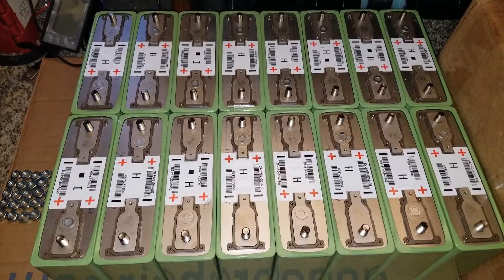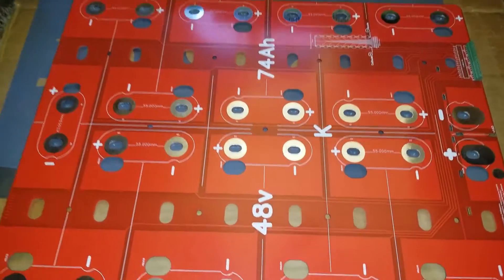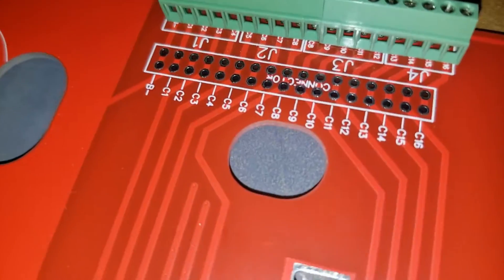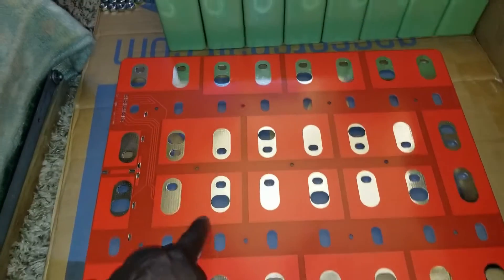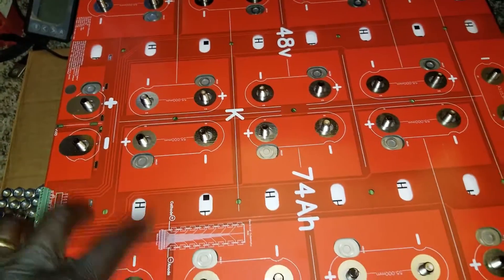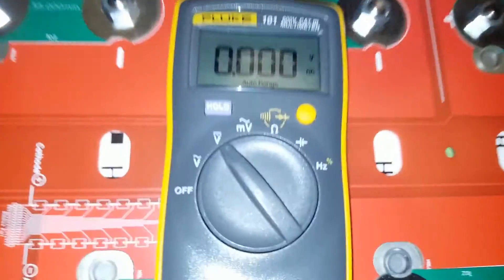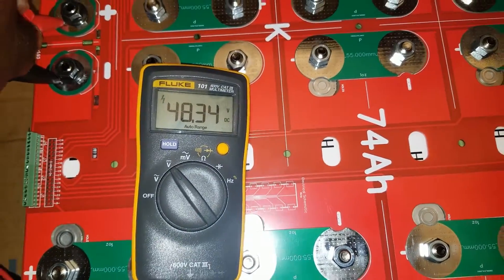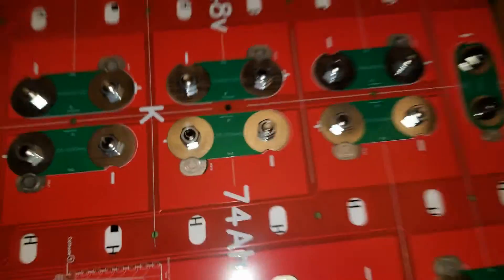HOW TO DIY 16 LEV60F LITHIUM-IRON-PHOSPHATE (LiFePO4) CELLS IN SERIES 48v WITH PCB BUSBARS (Pt.1)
busbars PCBs are perfect for turning x16 LEV60F lithium-iron-phosphate (LiFePO4) cells in series into a compact and powerful 48v 74Ah 600A battery. Great for high current applications, such as Bad Boy Buggies and UTVs. This listing is for the PCB busbars only. LEV60F cells sold separately HERE. These cells need containment/compression, the compression kit is available HERE.
Final 16S pack dimensions:  17.5" L x 13.5" W x 6" H.
LEV60 Terminal torque: 9Nm +/- 3 / 6.64ft-lb